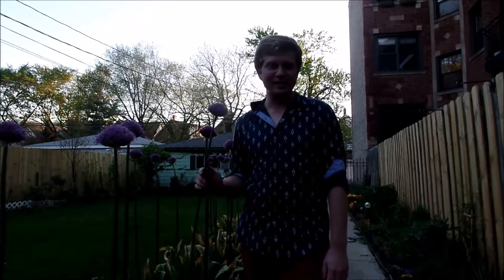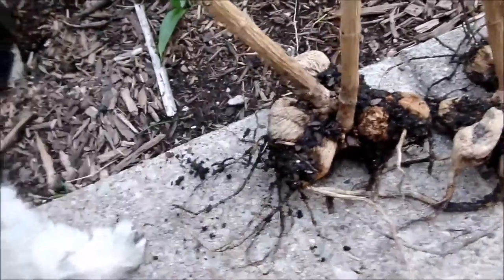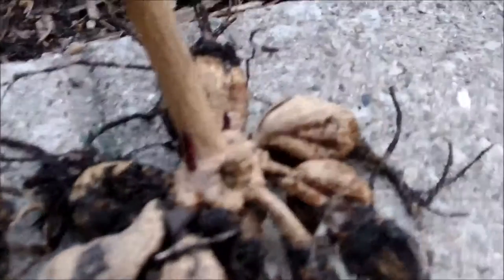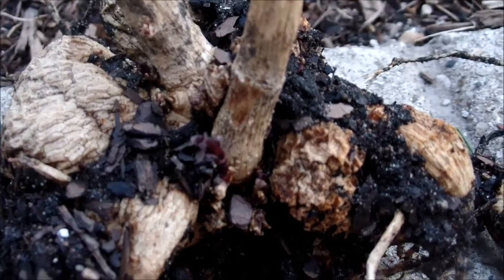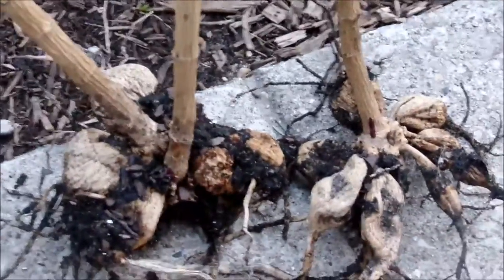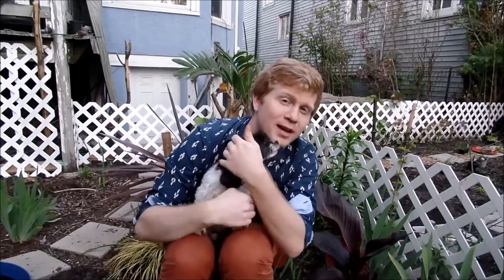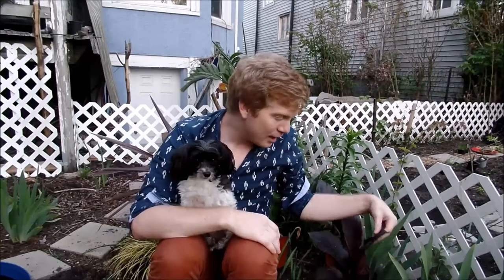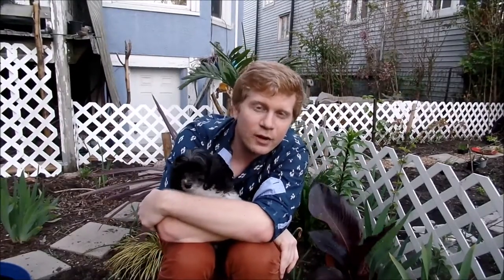My Dahlias are Alive!!!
I thought my Dahlias were dead, I was about to throw them away, but left them outside for a few days and they started growing!